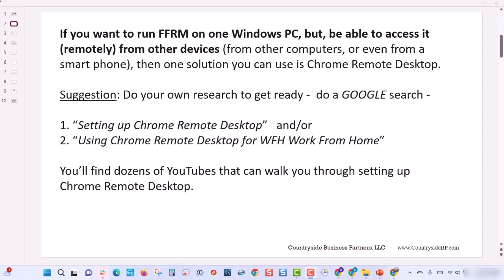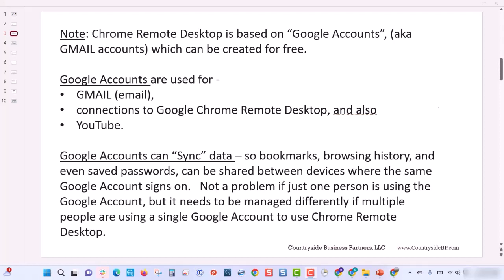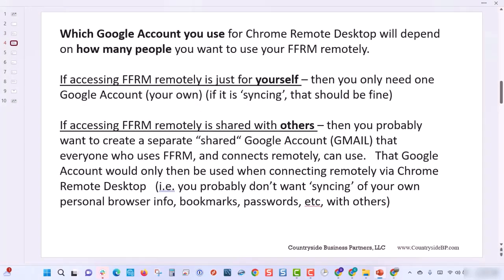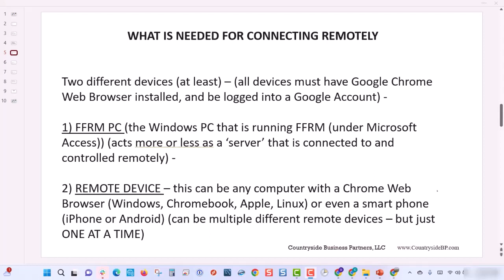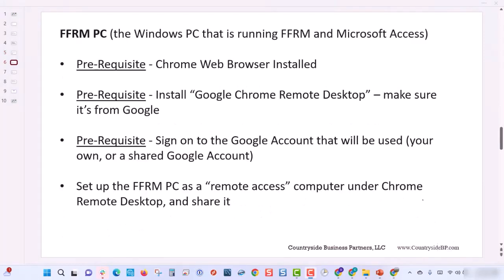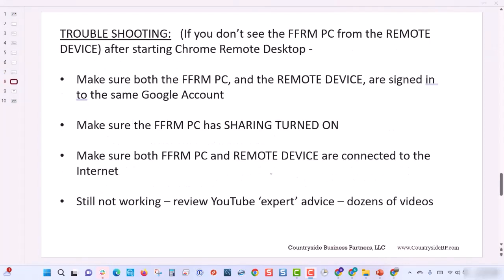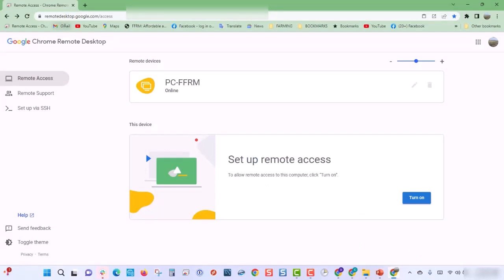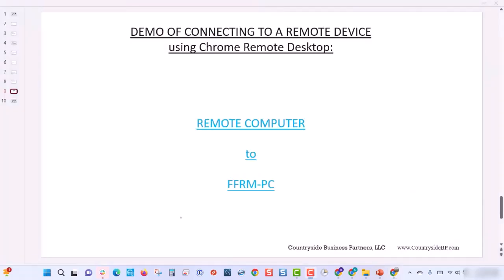FFRM - EPISODE 6 – “Remote” - Family.Farm.and.Ranch.Manager - Farm Management Software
FFRM is Farm Management Software.

Episode 6 is an overview of running FFRM remotely using Chrome Remote Desktop.

At the end is a fun Family Farm Video for your enjoyment.